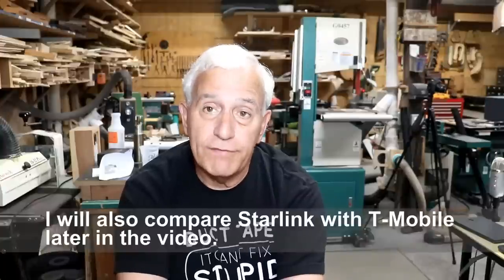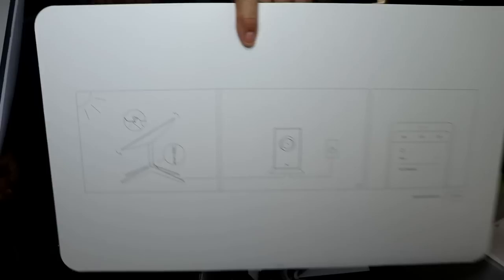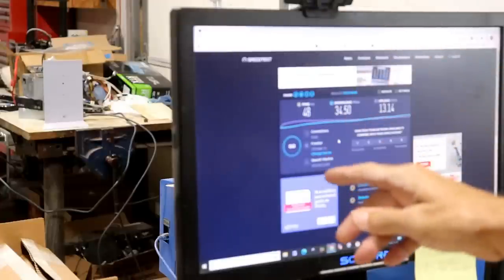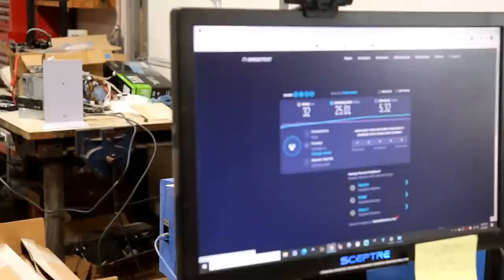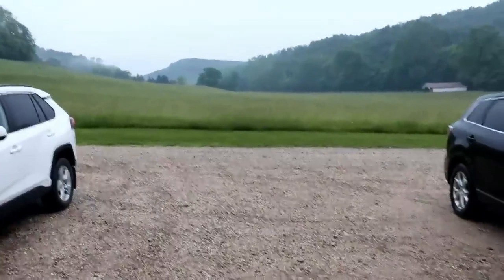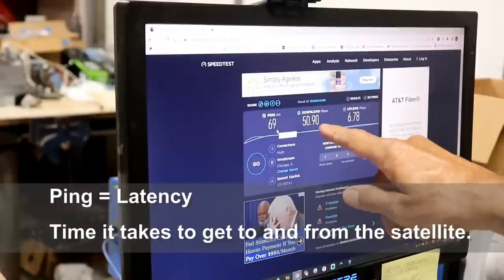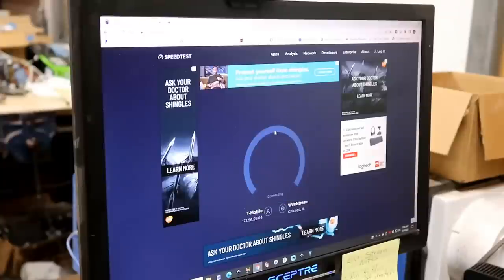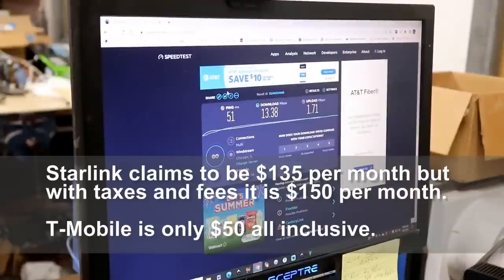576 RSW Compare Starlink RV Internet With T Mobile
A fair comparison of the Starlink RV internet with the T-Mobile internet.
Surprisingly, T-Mobile seems to be more stable.